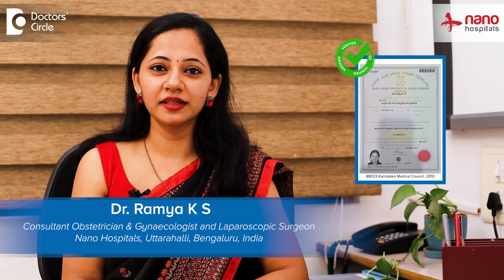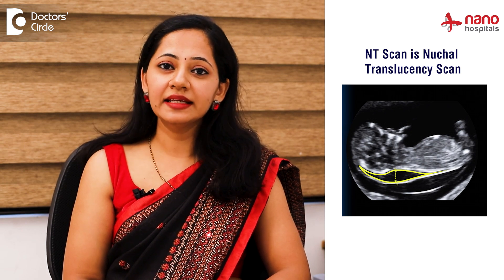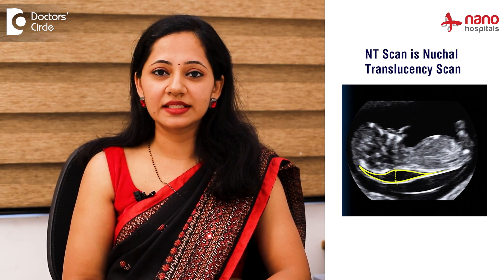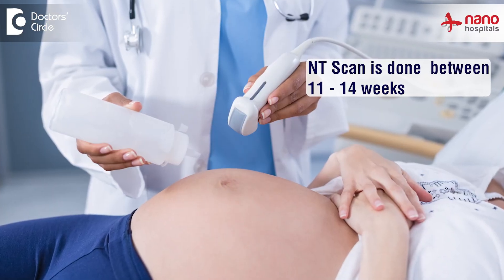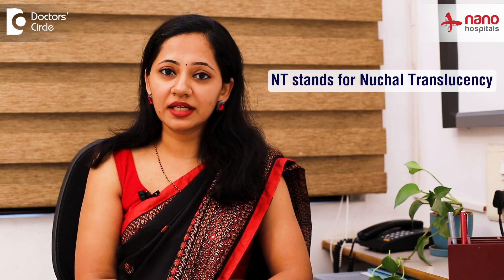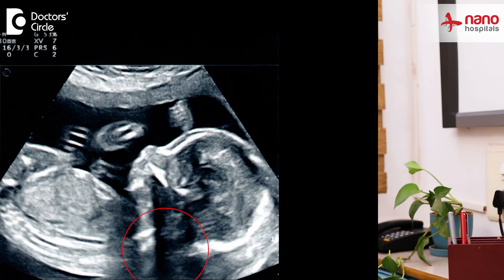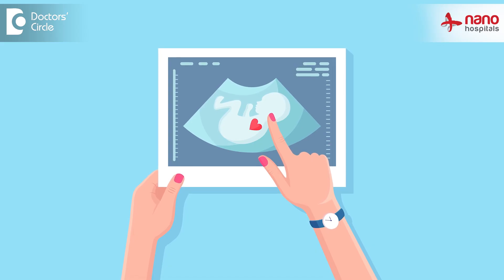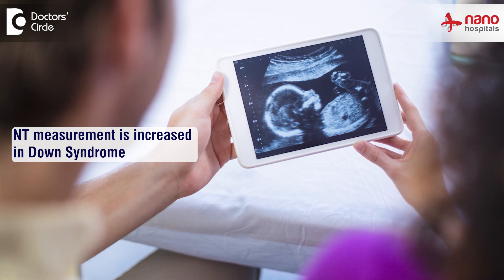Pregnancy 12 week scan|Nuchal Translucency NT Scan|Genetic Abnormality -Dr.Ramya KS| Doctors' Circle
Dr. Ramya K S | Phone 📞: (Online & in-person appointment can be booked online or by call) | Registration No. 88023 Karnataka Medical Council, 2010 | Consultant Obstetrician and Gynaecologist and Laparoscopic Surgeon | Nano Hospitals, Uttarahalli, Bengaluru, India
So the second most important scan is called the NT scan. NT stands for nuchal translucency. This scan is done between 11 to 14 weeks. This is an important scan . So it is around 3 months that we do this scan that's around 12 weeks . So by third month the baby's face brain spinal cord would have developed and we see specifically. If there are any abnormalities in this region now. NT stands for nuchal translucency. This is a measurement which we take there is a small amount of fluid which is there behind the nape of the neck . So this measurement is called the NT measurement and this is important because we see that in babies who have certain genetic abnormalities like down syndrome this NT measurement is increased. So this is a very important scan it has to be done specifically at this gestation age itself after taking the NT measurements. It is correlated with a blood test called the double marker test or the first trimester NT plus quad test. So certain hormonal assay is done in the maternal blood and the NT measurements both of them they are correlated and then we predict whether there is any risk of having genetic abnormalities mainly the Down syndrome and other two syndromes like Edward syndrome and Papau syndrome. So this is an important scan NT scan done between 11 to 14 weeks. Other than that it also detects something called neural tube defects which are defects in the central nervous system and the spinal cord NT scan is an important scan. I would like to say you're not supposed to miss this because it gives an early information about any abnormalities that could have been in the baby.